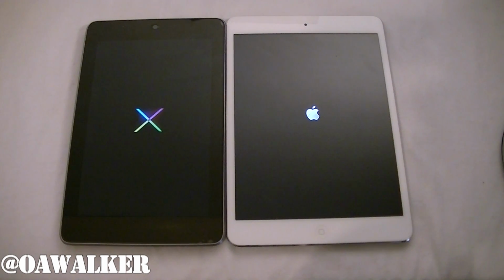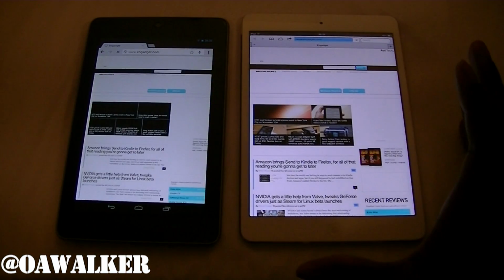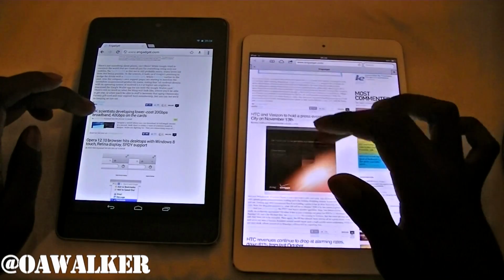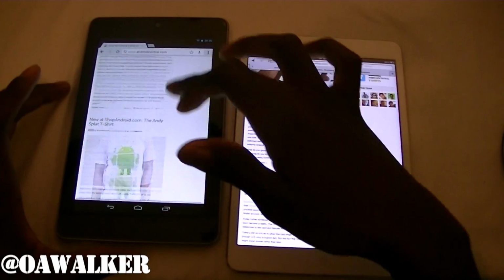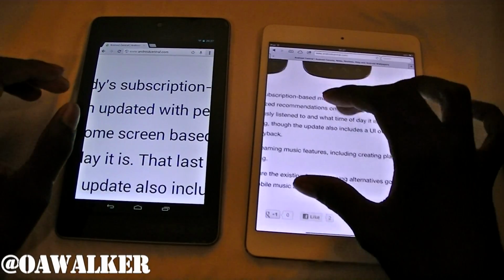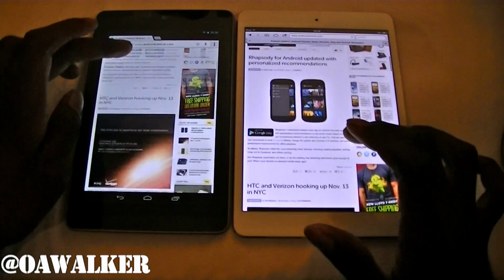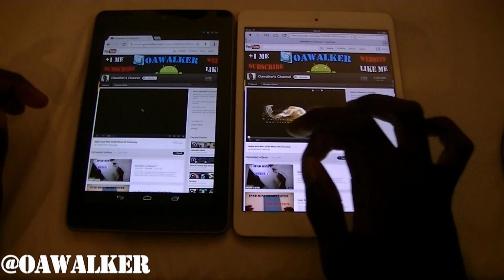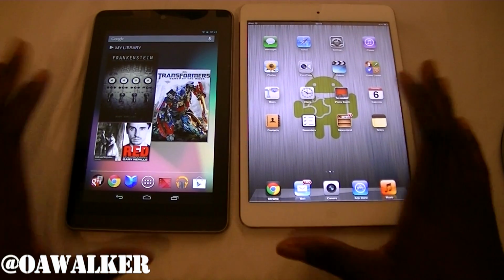Ipad Mini vs Nexus 7 - Boot up and Browser Speed Tests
In this video I compare the boot up speeds and compare browser's in both the Ipad mini and nexus 7 and give my thoughts on which one is better.

You can find me on these social networks below -

Intro made by RavenProDesign.

Music used in intro: Streets of the Unknown by Machinimasound.com